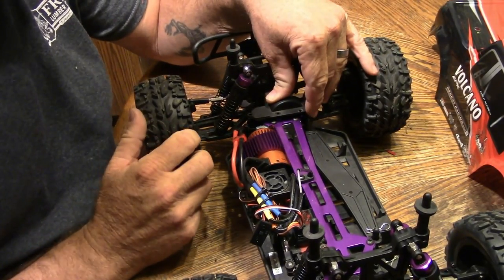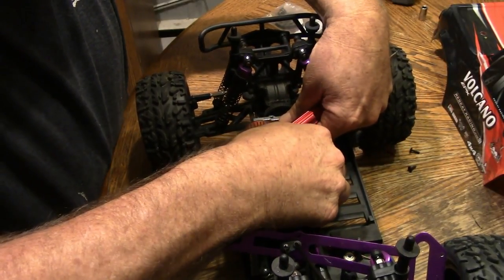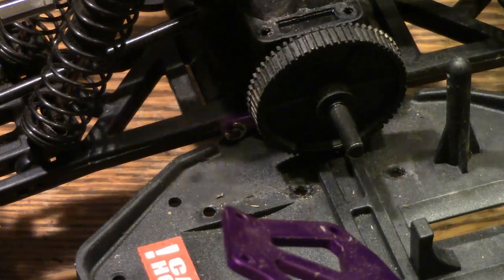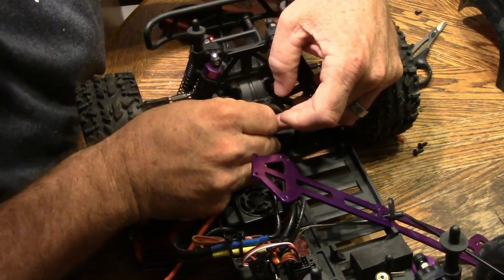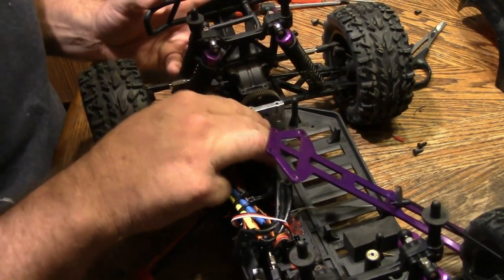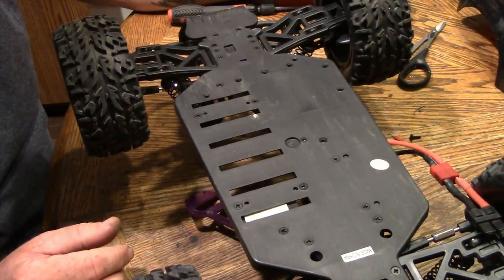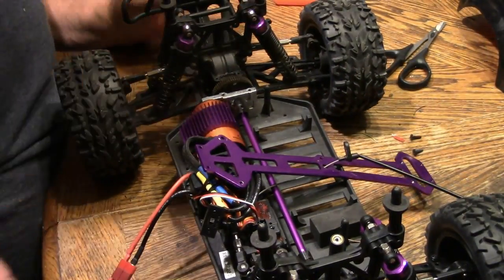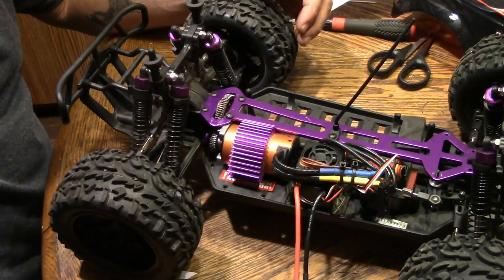VOLCANO EPX STEEL SPUR GEAR INSTALL-SIMPLIFIED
I COULDNT FIND A DECENT VID ON HOW TO CHANGE THE SPUR GEAR ON THE REDCAT VOLCANO EPX..SO I MADE ONE!